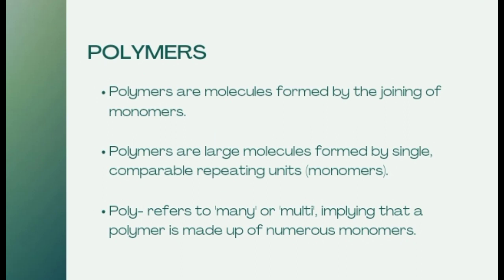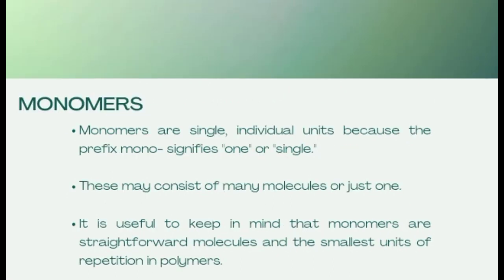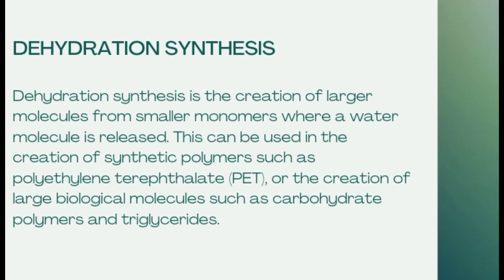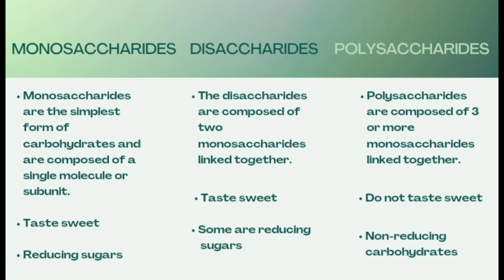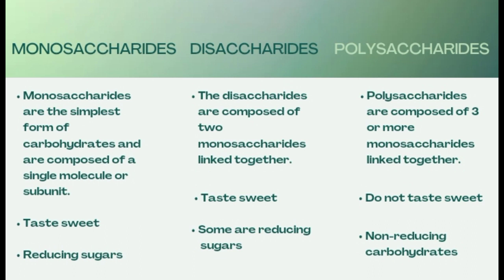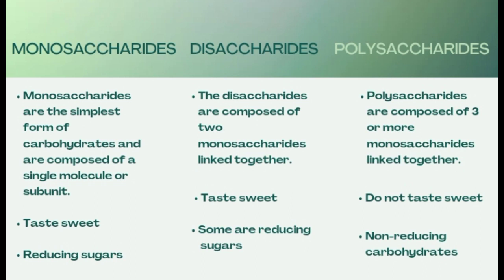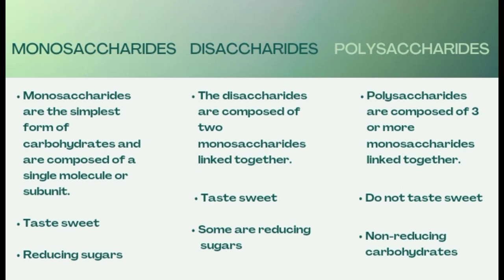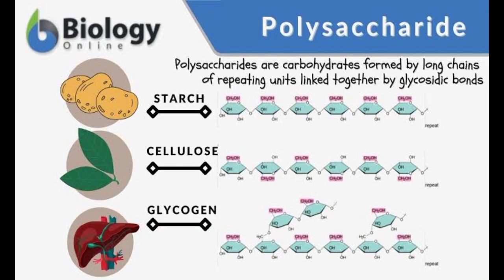DEFINITION AND DIFFERENCES OF CARBOHYDRATES